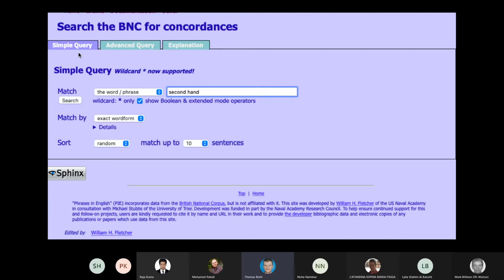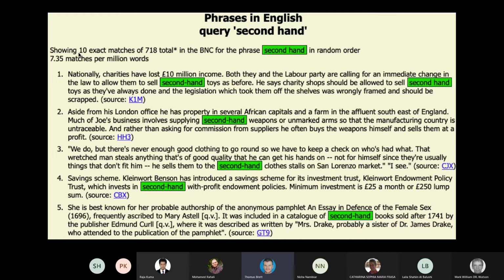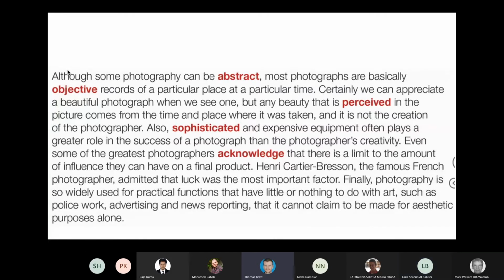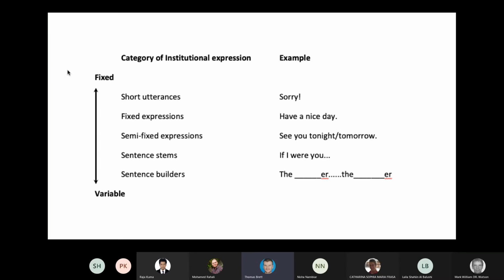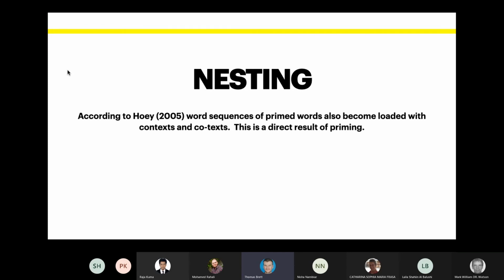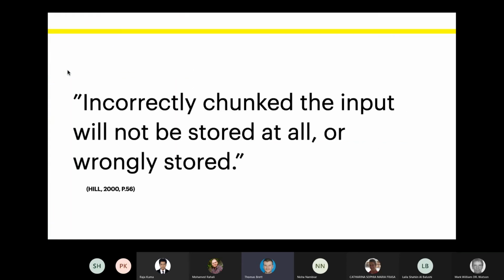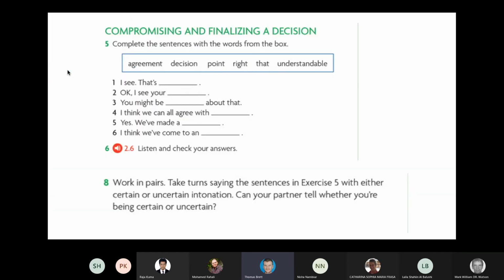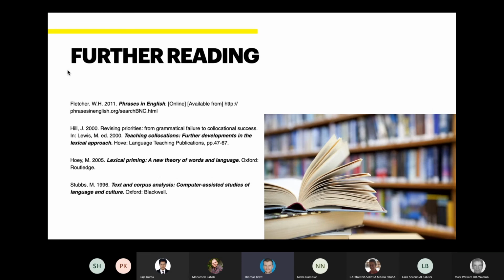Lexical Chunks Training P2